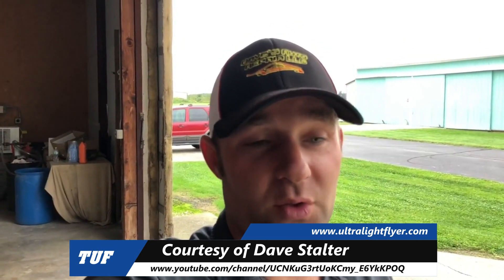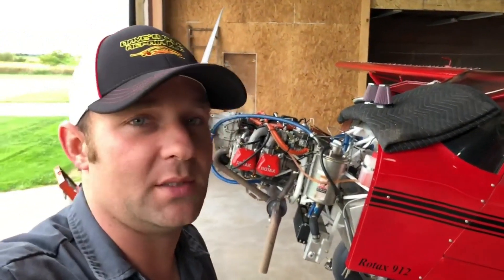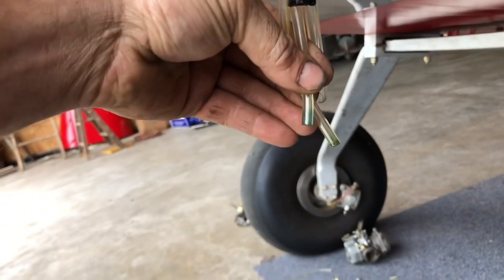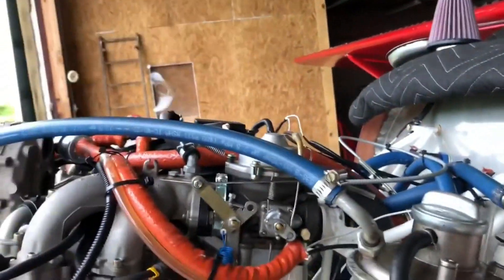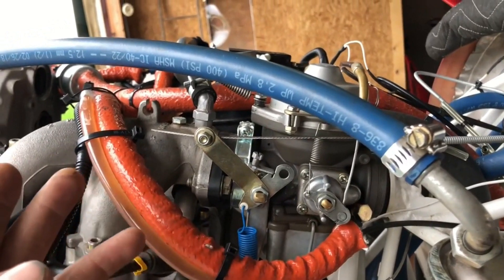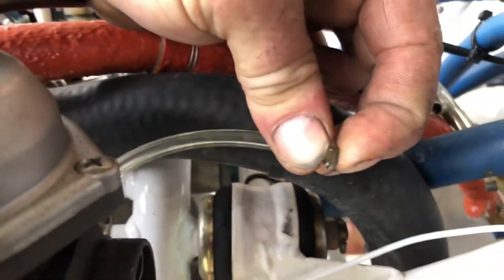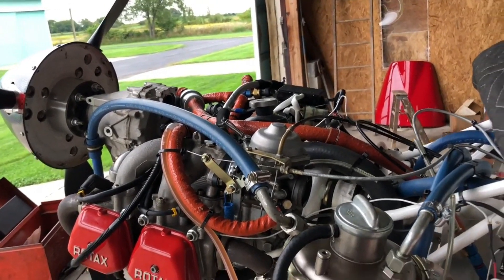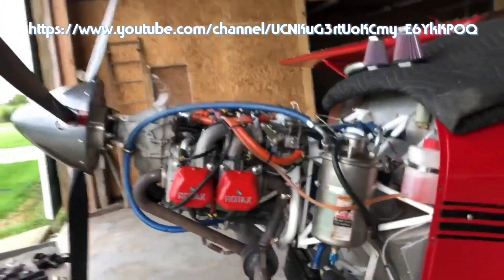Rotax 912, Bing Carburator, Vent Tube Advisory.